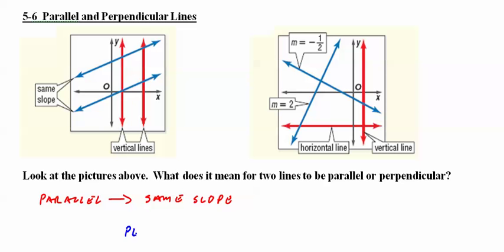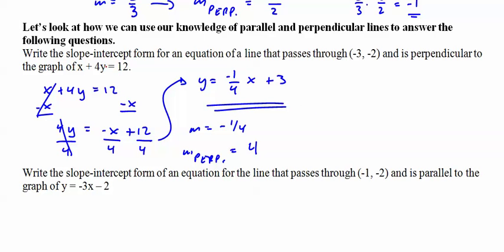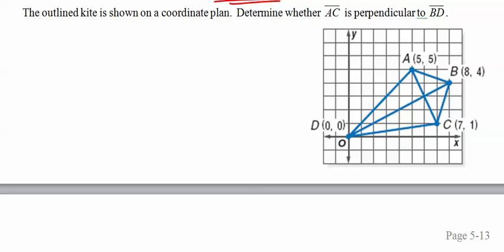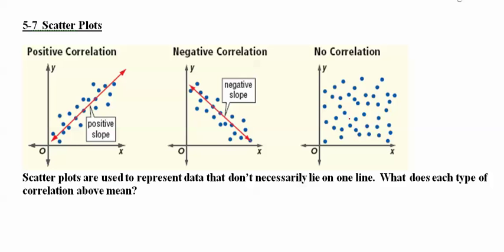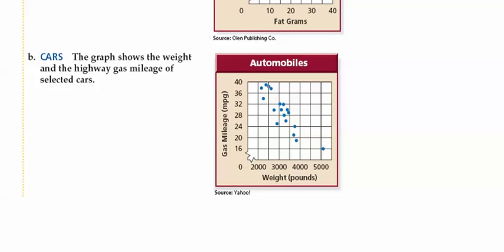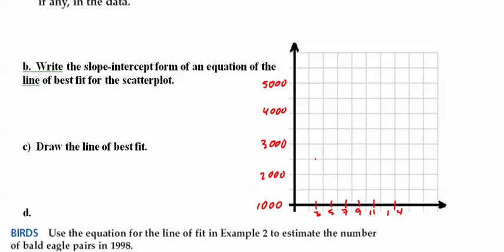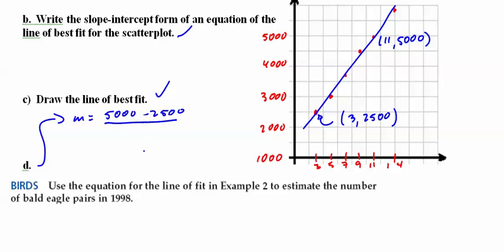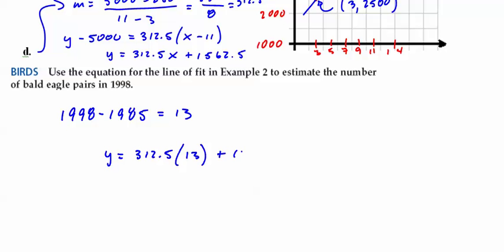ALG1H 5 6 Par and Perp Lines 5 7 Lines of Fit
Algebra I Honors lesson on parallel and perpendicular lines and lines of fit